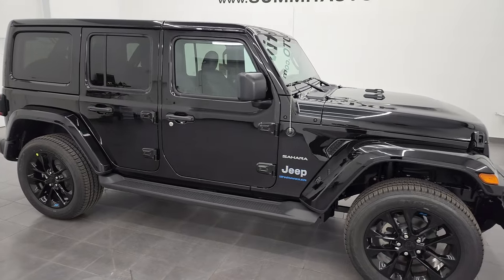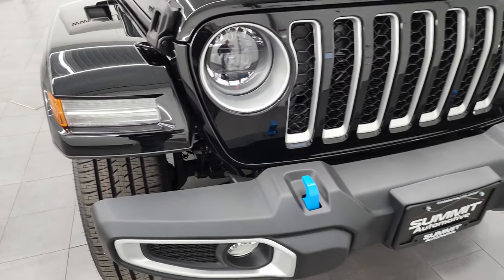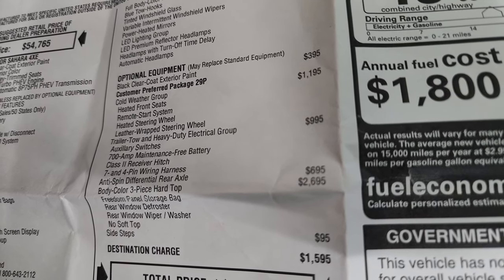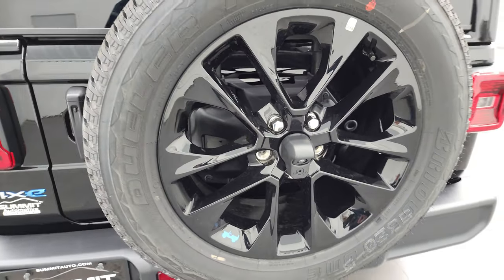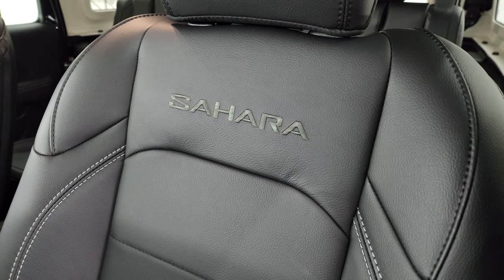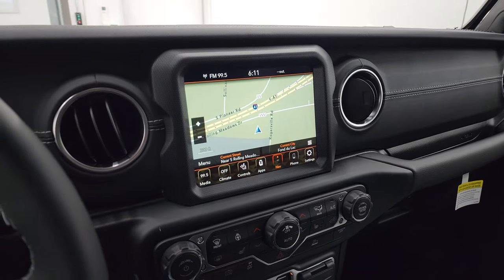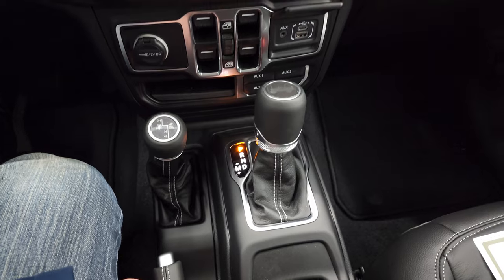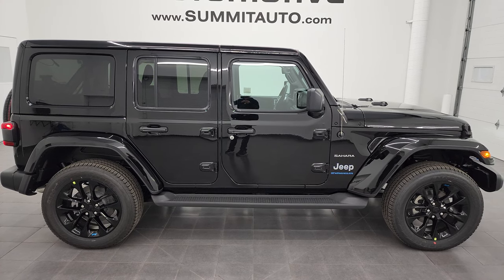BRAND NEW 2023 JEEP WRANGLER SAHARA 4XE WHAT'S NEW? 4K WALKAROUND 23J6 SOLD!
This BRAND NEW 2023 JEEP WRANGLER SAHARA 4XE UNLIMITED IN BLACK CLEARCOAT FOR SALE IN FOND DU LAC OSHKOSH WISCONSIN 54935 is the vehicle we did walk around review of today.

HOW TO REMOVE YOUR JL WRANGLER DOORS

Thank you for checking out this video of this BRAND NEW 2023 JEEP WRANGLER SAHARA 4XE UNLIMITED IN BLACK CLEARCOAT FOR SALE IN FOND DU LAC OSHKOSH WISCONSIN 54935

STOCK: 23J6
MSRP: $62,430
MILES: 12
MAKE: JEEP
MODEL: WRANGLER
VIN: 1C4JJXP63PW555813
LOCATION: FOND DU LAC OSHKOSH WISCONSIN, 54937 TRUCKS ON 41
00:00 Introduction
00:31 Engine Specs and MPGe
01:21 What is New for 2023
02:56 Rims and Tires
03:51 Original Window Sticker
07:28 Back Storage Area
09:27 Interior
12:14 Radio
15:36 LED Light Walkaround